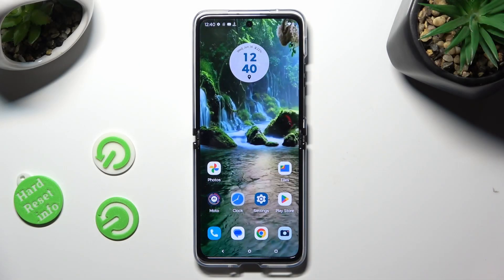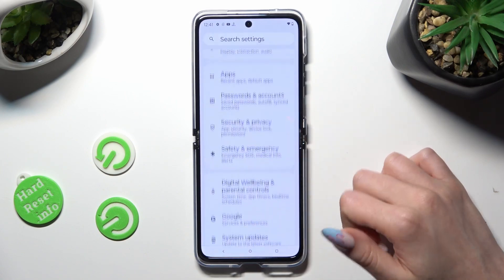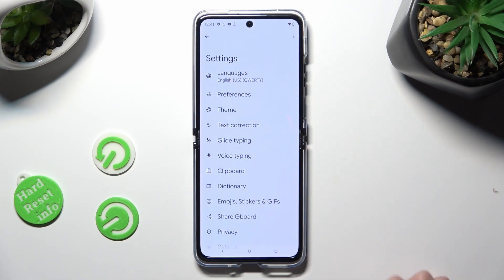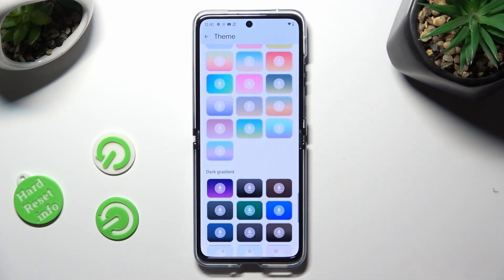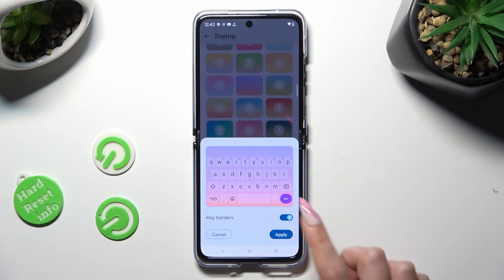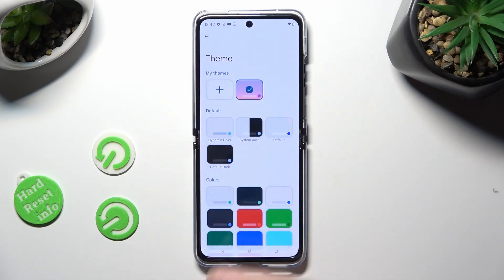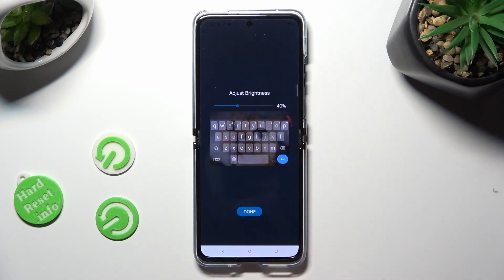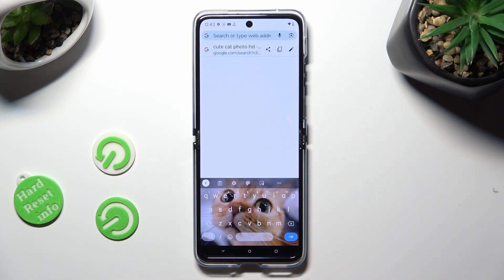How to Customize Keyboard Theme in MOTOROLA Razr 40 Ultra – Personalize Keyboard Background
Did you know that adding a photo to a keyboard as a background in your MOTOROLA Razr 40 Ultra is possible? In this video, we would like to show you how easily you can find the proper section, which will allow you to easily manage the keyboard theme. There you'll be able to change the colors of it, or even add the photo as a background! So let's follow all shown steps and successfully customize the keyboard theme according to your preferences!

How to change keyboard theme in MOTOROLA Razr 40 Ultra? How to refresh keyboard theme in MOTOROLA Razr 40 Ultra? How to personalize keyboard theme in MOTOROLA Razr 40 Ultra? How to change theme in MOTOROLA Razr 40 Ultra? How to customize keyboard in MOTOROLA Razr 40 Ultra?